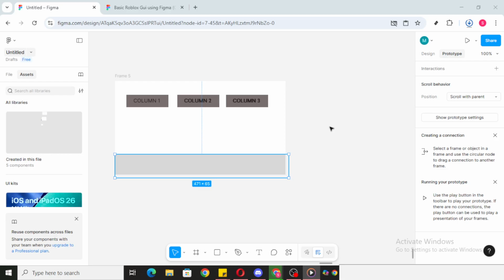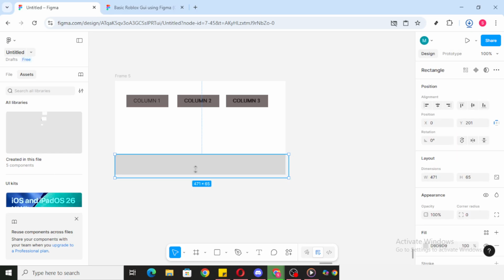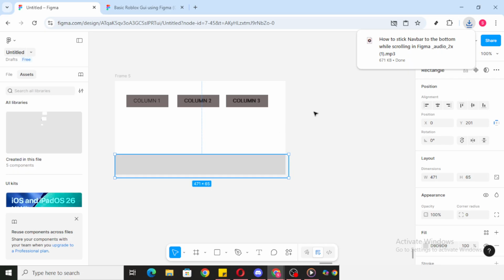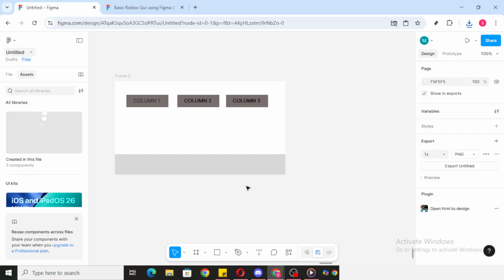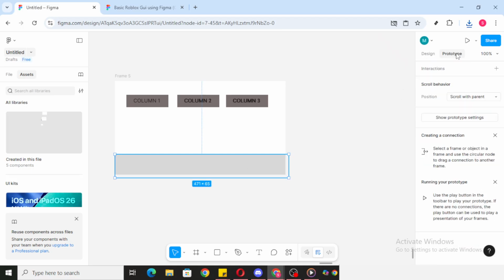How to stick Navbar to the bottom while scrolling in Figma (full guide)